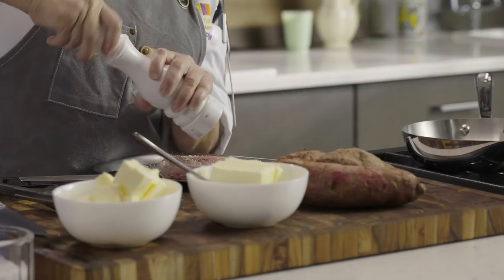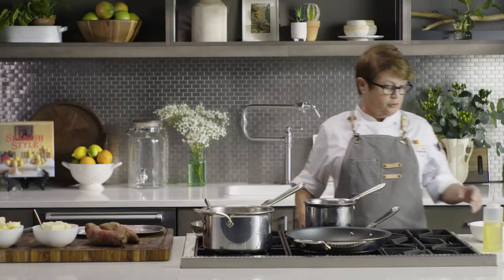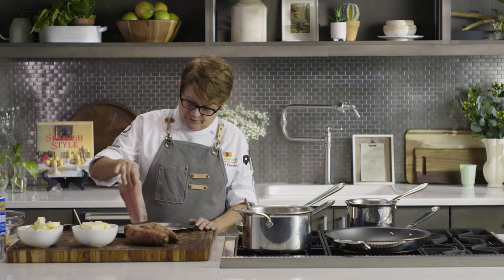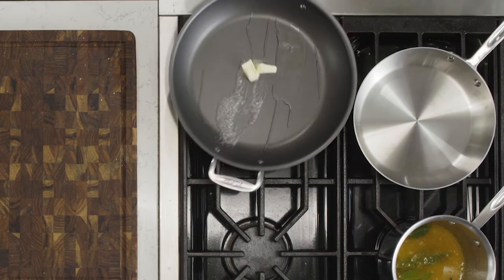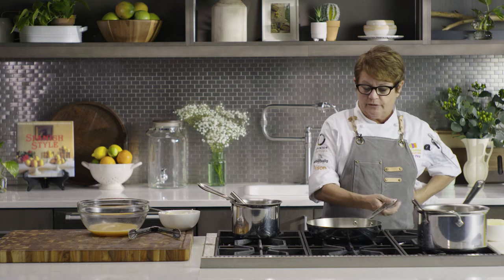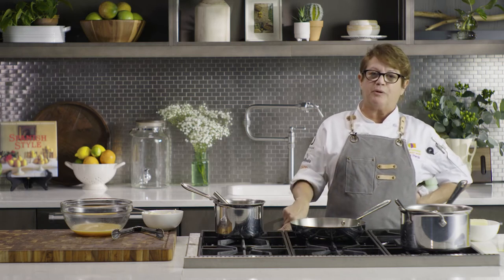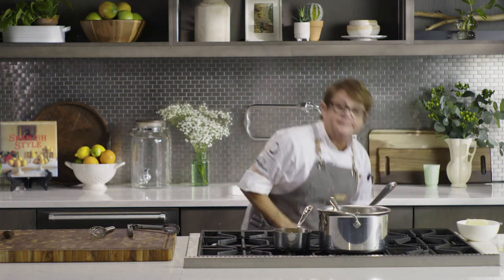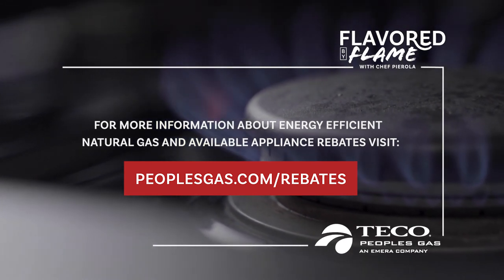Yellowtail Snapper À La Francaise | Chef Jeannie Pierola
This yellowtail snapper à la Francaise is inspired by the tropical vibes of Miami and the Florida Keys. Chef Jeannie Pierola showcases a strong technique for a delicious meal bursting with extraordinary flavors.

In this free Flavored by Flame master class series, learn simple cooking techniques and delicious gourmet recipes you can try at home.

Chef Pierola is a five-time semifinalist for the James Beard best chef award and executive chef and owner of several award-winning restaurants.

Find the recipe along with information about our conservation rebate of up to $200 to help you cook with a natural gas range or cooktop at home.

Subscribe to our YouTube channel for more simple, flavorful recipes you can cook at home – all with the ease, versatility, and efficiency of natural gas and follow us on these social media platforms: